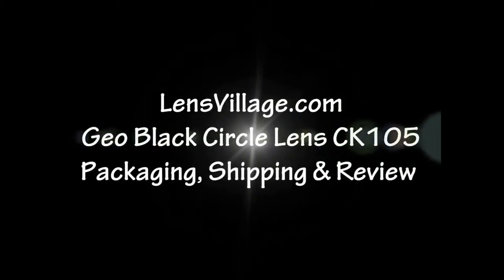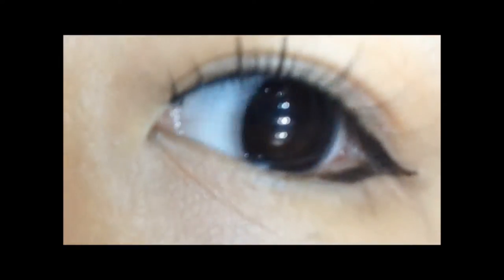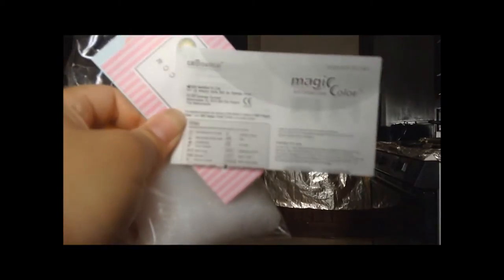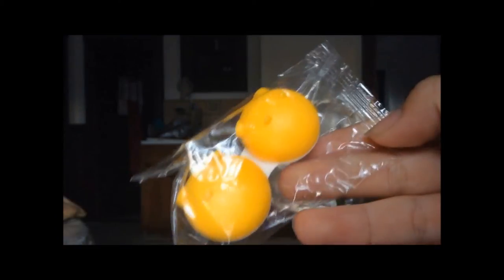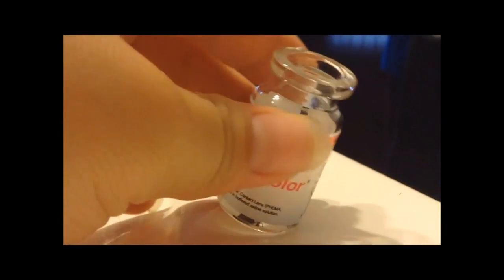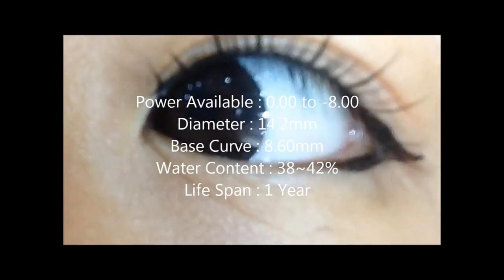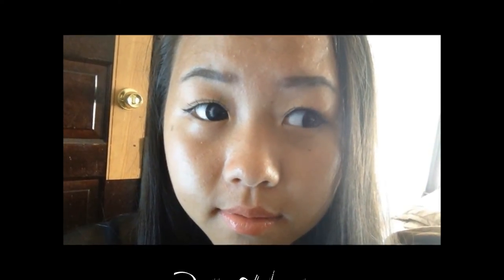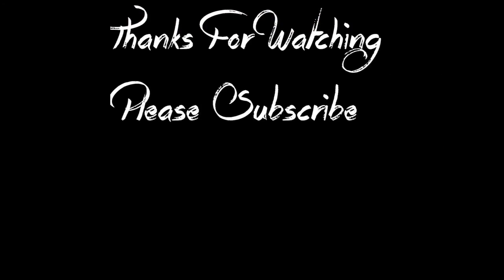Geo Black CK105 | LensVillage.com | Review | aNewNou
Hey everyone! This is my first circle lens review! I will sure be uploading more and some makeup tutorials ! Please watch in 1080HD

Its called " Mean - Taylor Swift - Piano "

Bai Loves! -muahs-